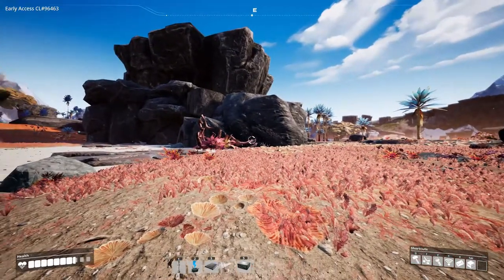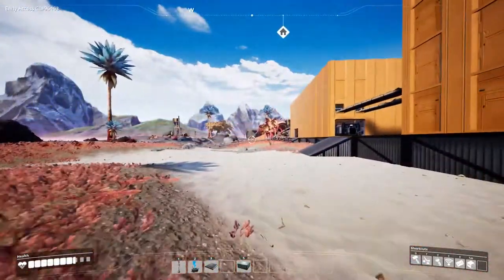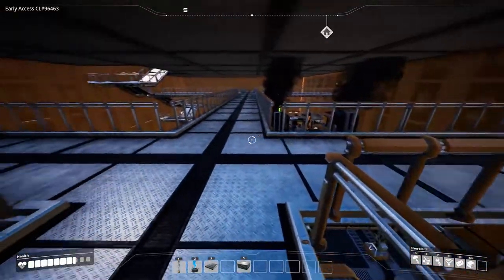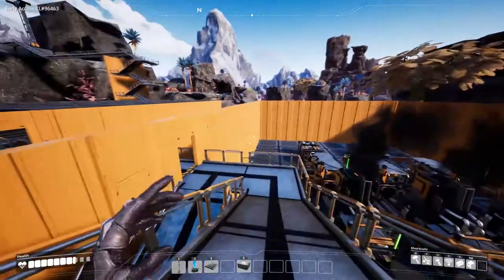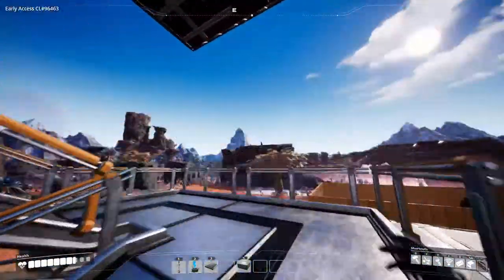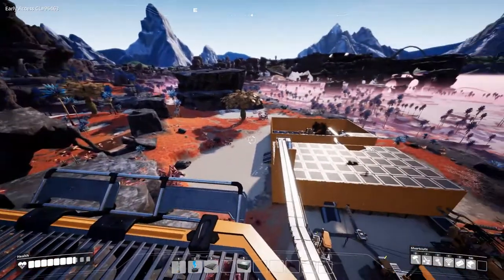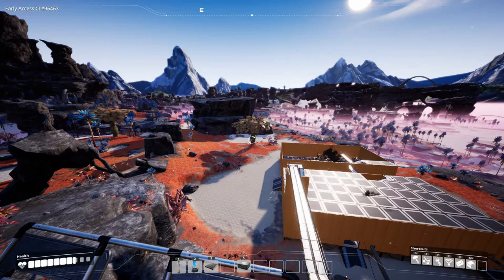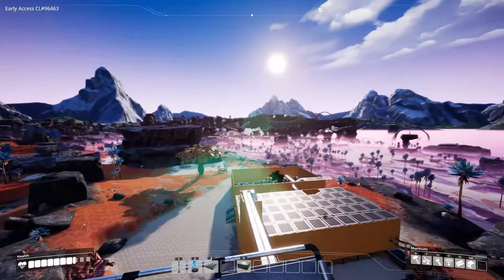Satisfactory Rocky Desert World Factory Tour e1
The first few episodes are done. Now its time for a factory tour. It's not a big factory but this video will show you the progress.

HANG OUT WITH ME ON TWITCH

Satisfactory Rocky Desert World   Factory Tou